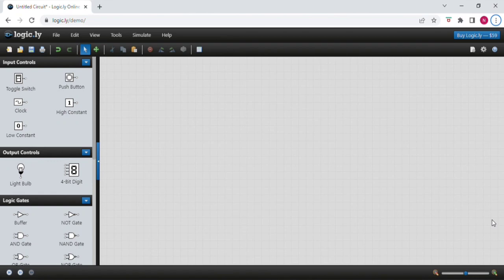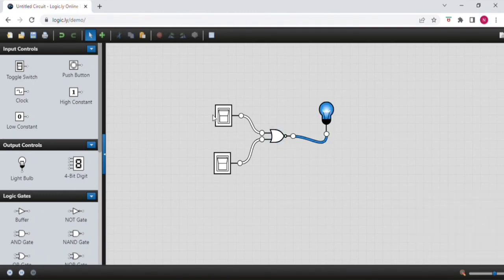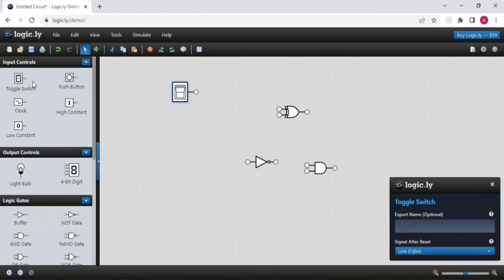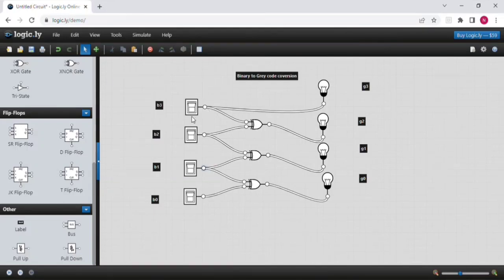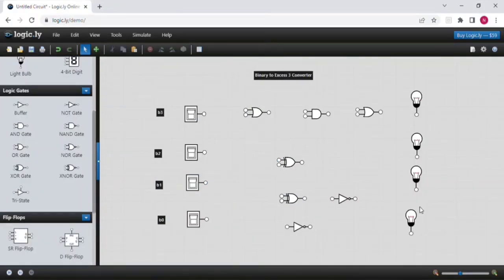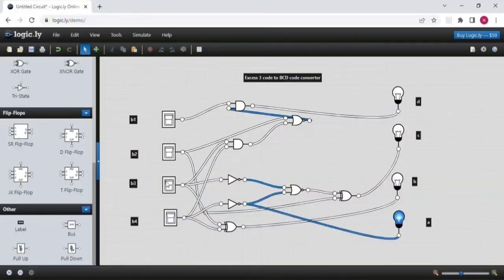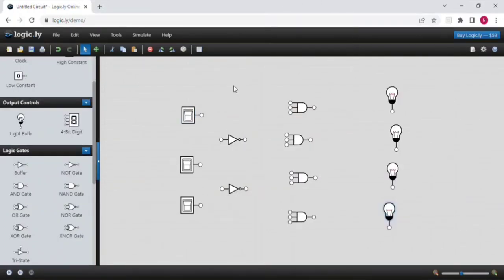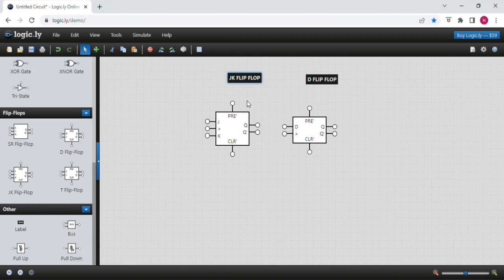DIGITAL SYSTEM DESIGN EXPERIMENTS (1 TO 8) Logically